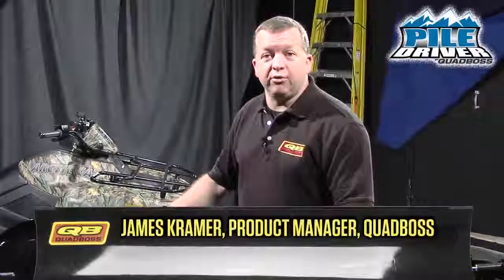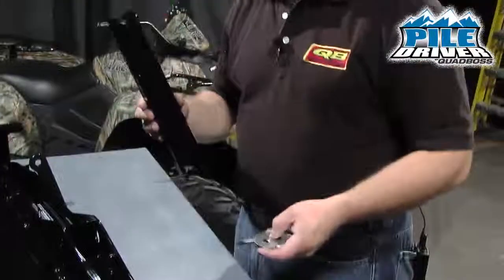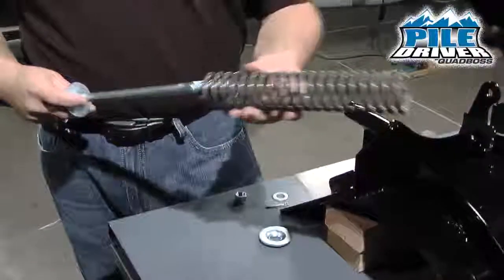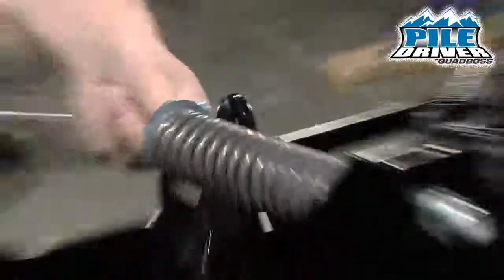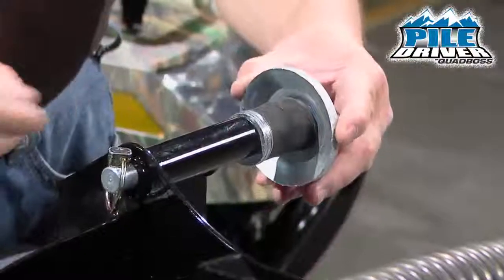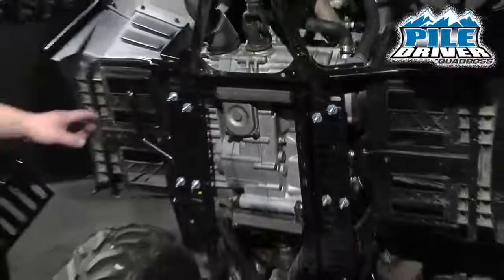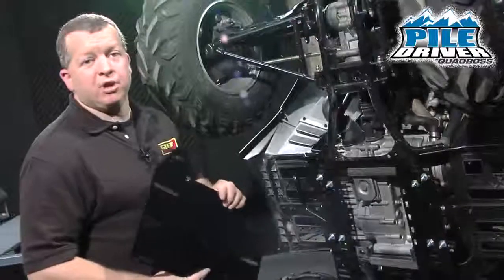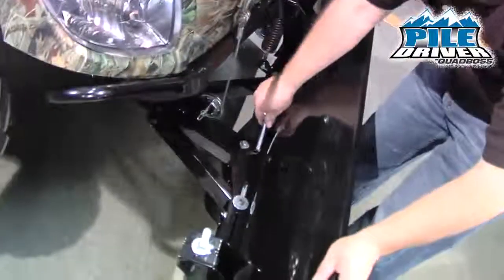Quadboss Pile Driver Blade Assembly with trappable wearbar